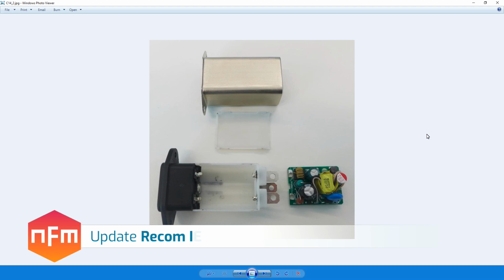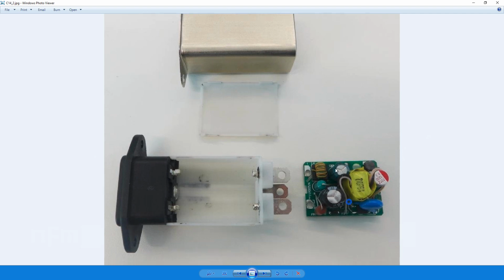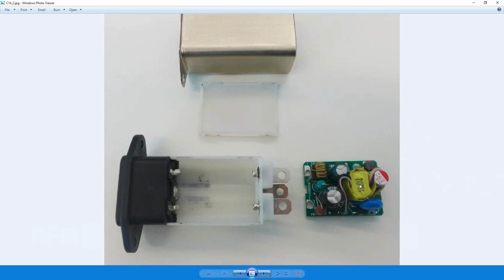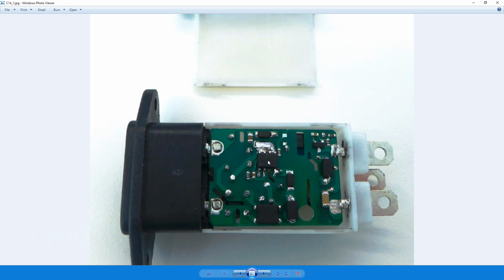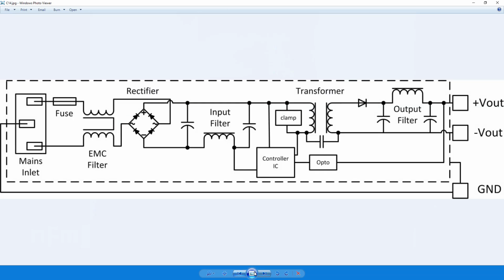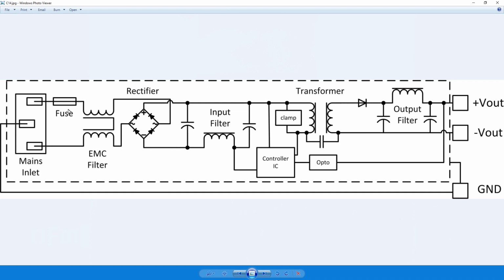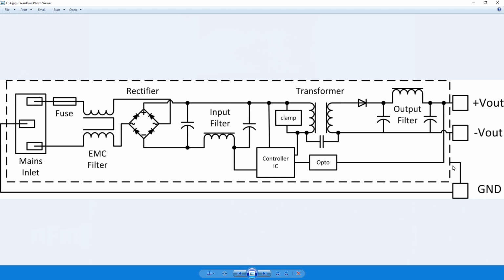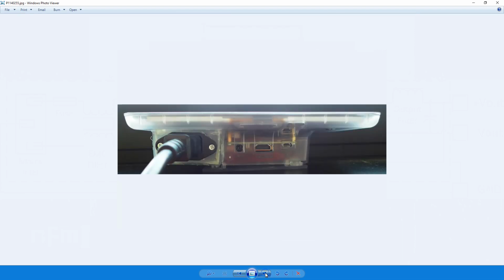Recom IEC Power Supply Module - Update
An update to the IEC Power Supply Module video, this time with internal pictures!

It's a low voltage power supply built right into a standard sized IEC C14 socket, the usual type you see on your PC power supply and many other things.